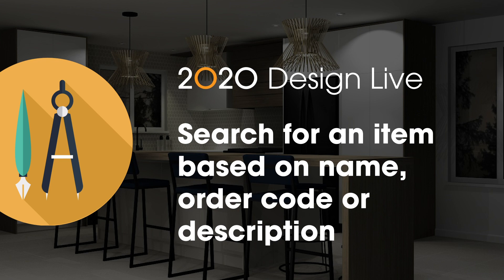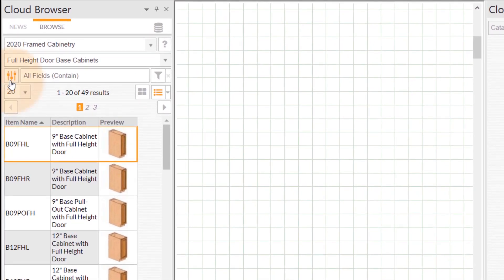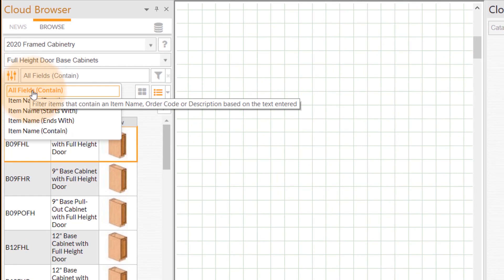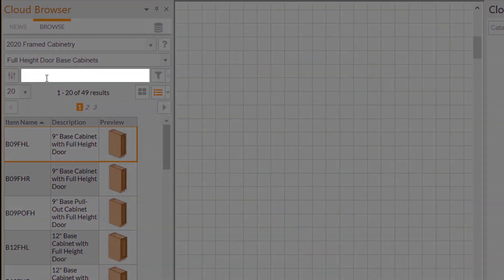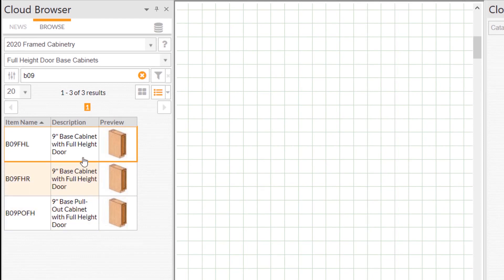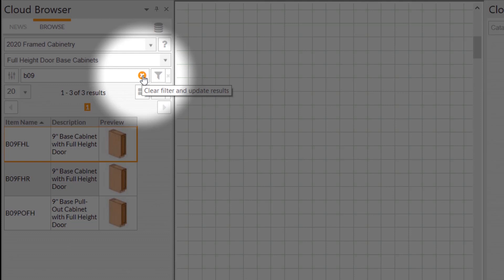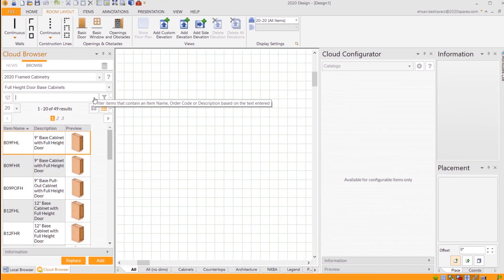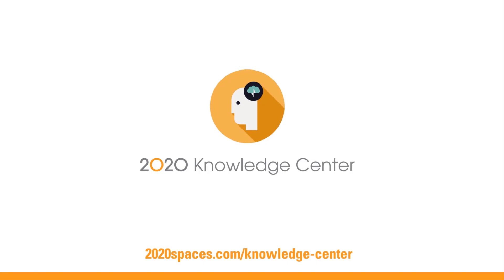2020 Design Live Tip: How to search for an item based on name, order code or description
In this 2020 Knowledge Center Tip, you'll learn how to search for an item based on name, order code or description in 2020 Design Live.
2020 software provides the tools you need to bring your spaces to life. Whether you're an interior designer, cabinet dealer, or cabinet manufacturer, we have applications to help you streamline your business.